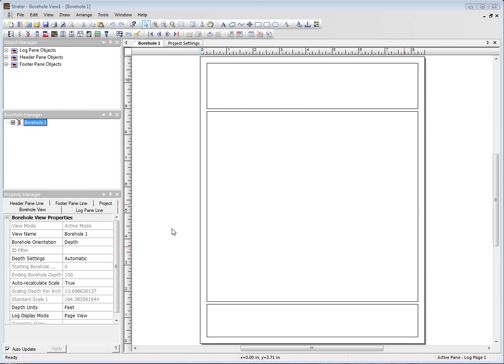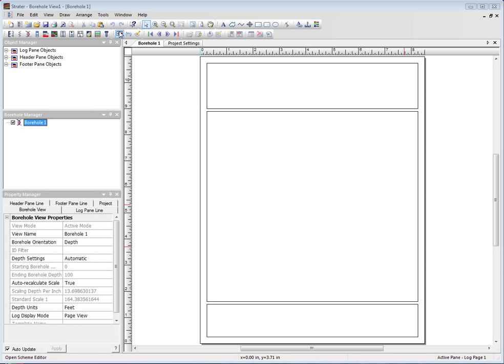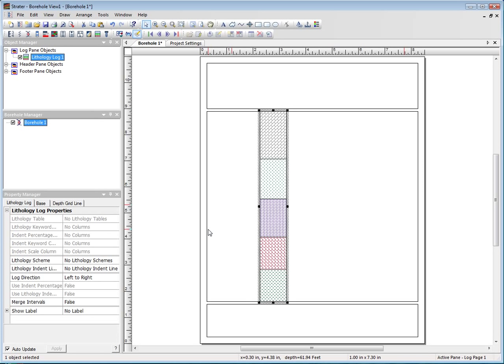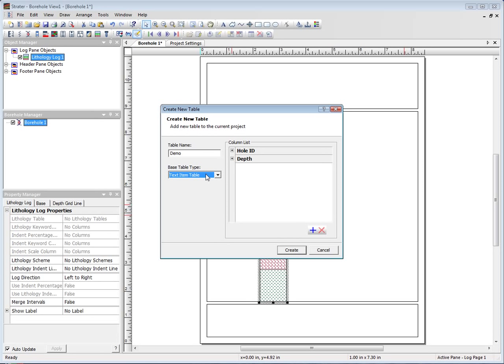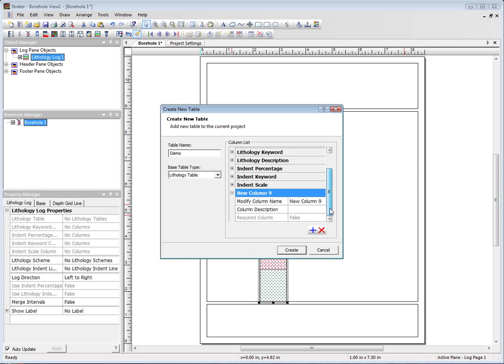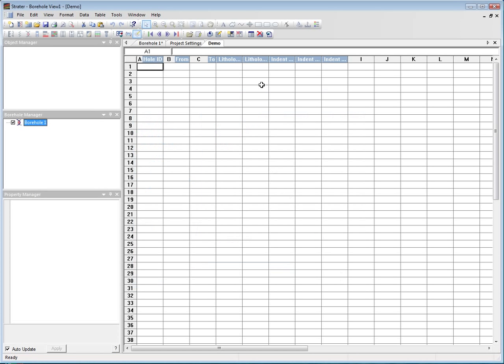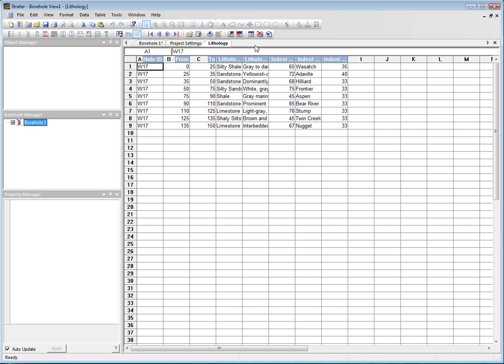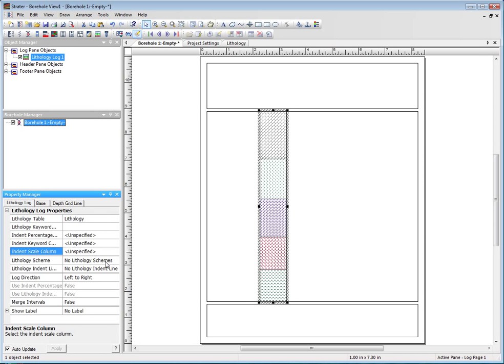Strater 2 | Using the Design Mode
Using the Design Mode to create logs